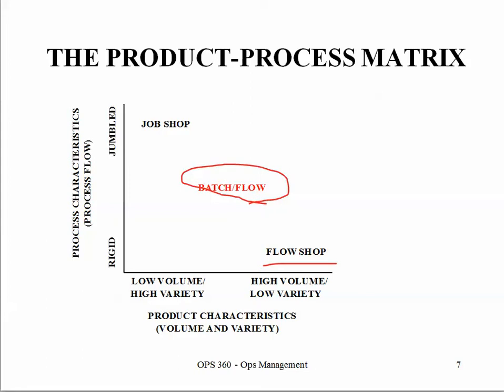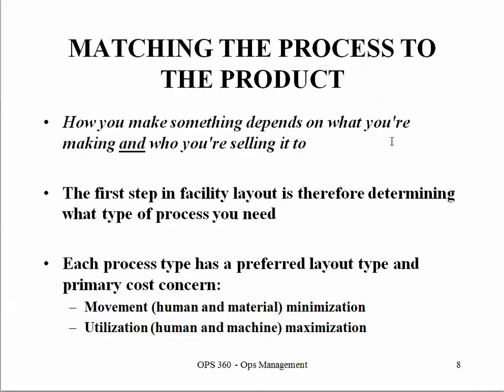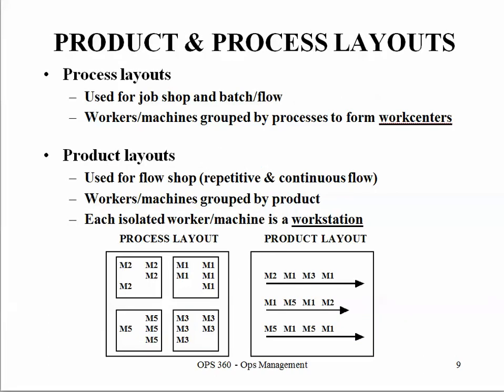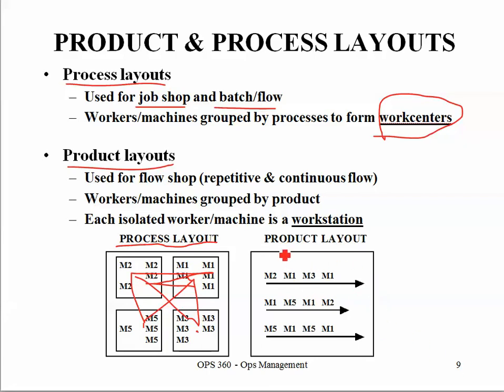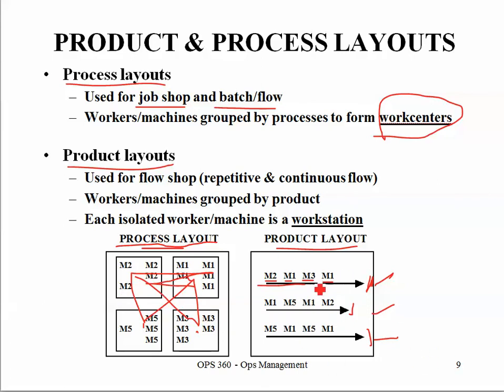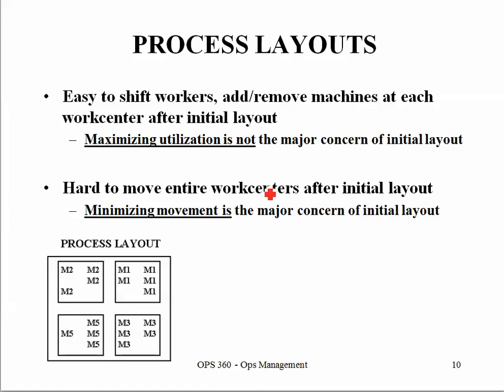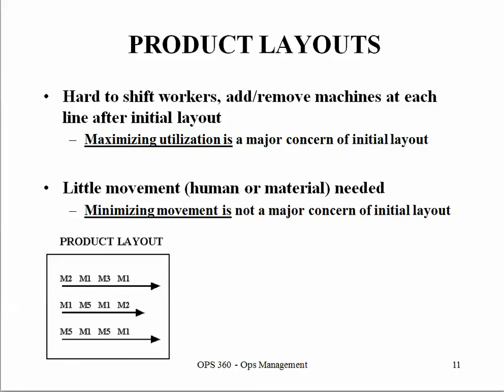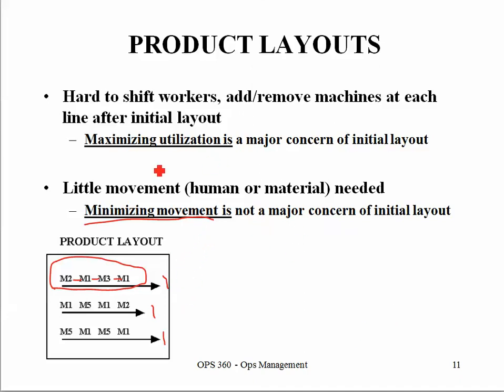WWU OPS 360 Process Layout, Part 2